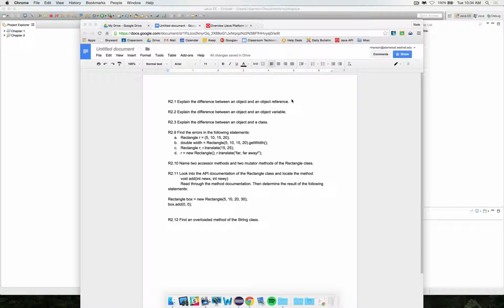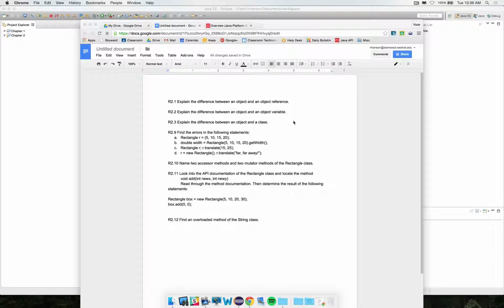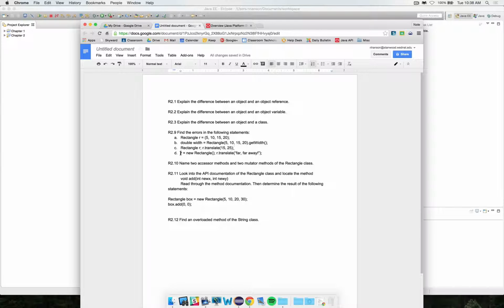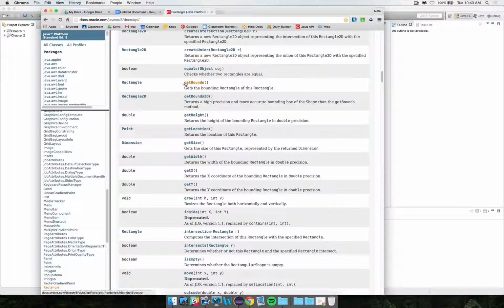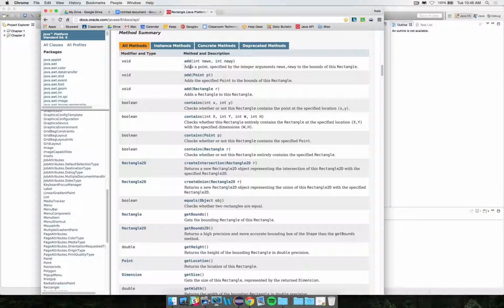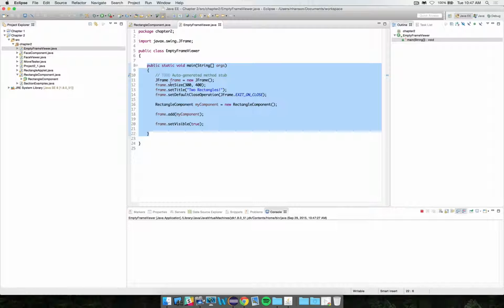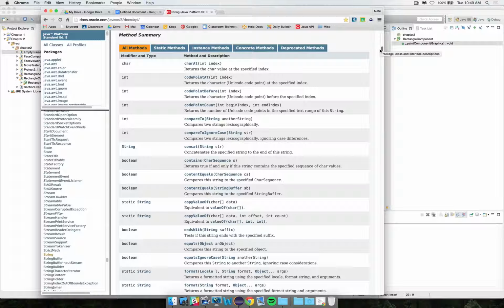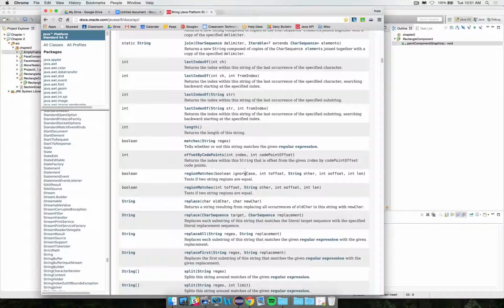APCS Chapter 2 Review Exercises Solutions